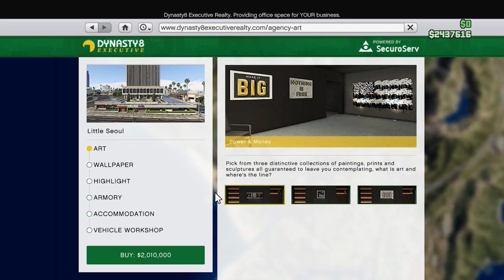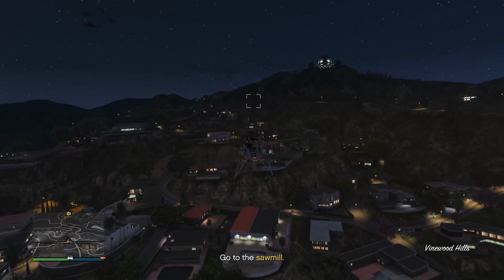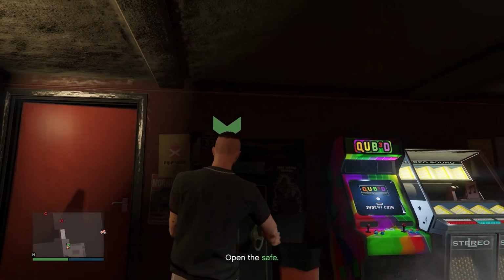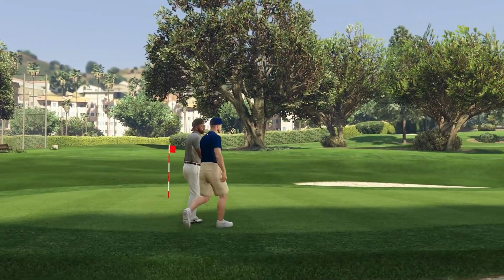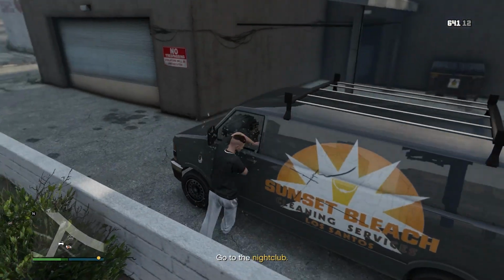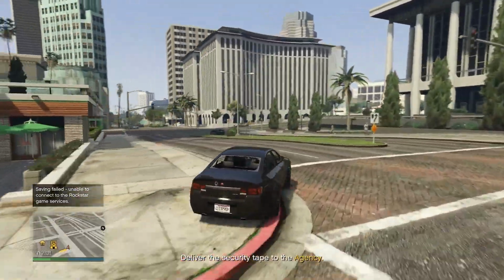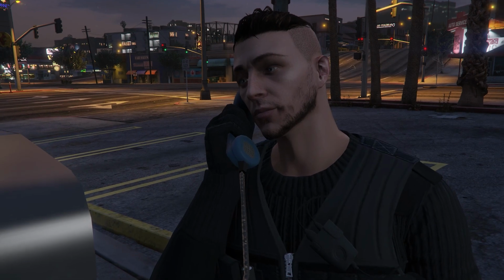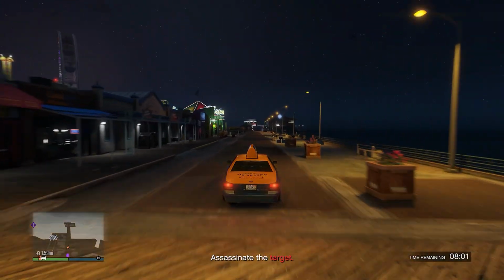How To Get Rich From The GTA Online Agency In 2023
The Agency is by no means "New" content but it's still a lucrative way to make money in GTA Online. This is how.